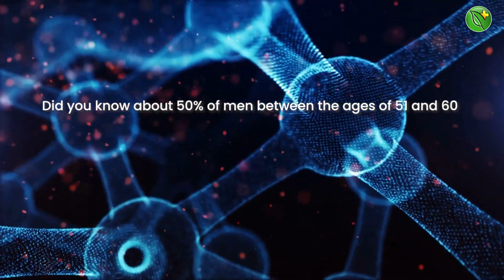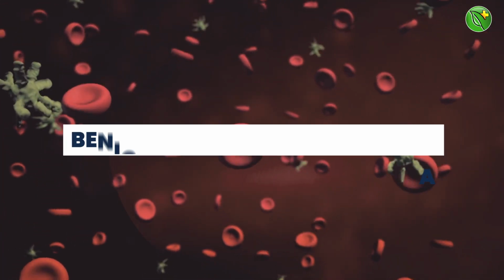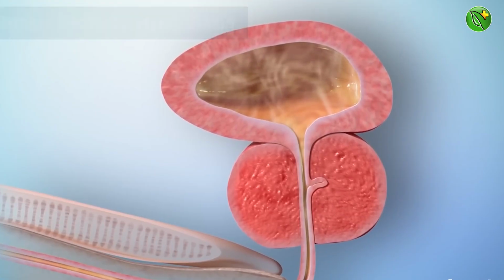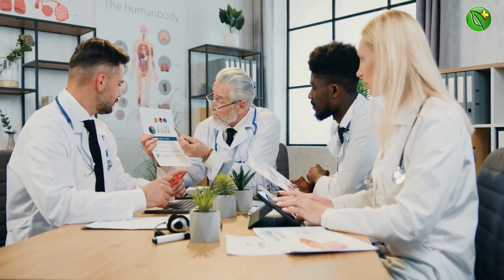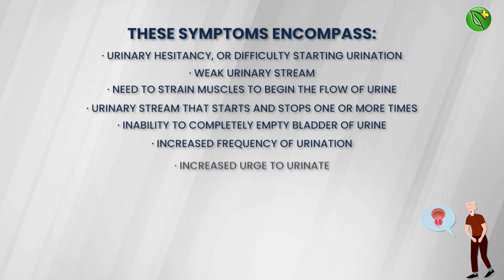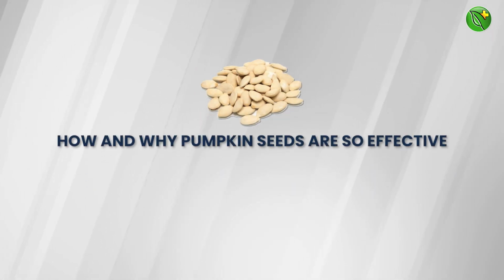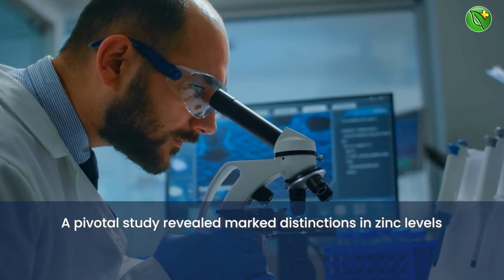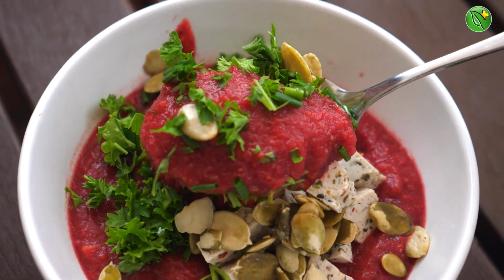#1 BEST Food to EASILY Shrink an Enlarged Prostate, Naturally! (Here's How)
Fed up with the discomfort of an enlarged prostate? Say goodbye to sleepless nights and constant bathroom trips! In our short video, learn about the top natural solution backed by science!
(USA) Click Here for our recommended #1 Pumpkin Seed's (Amazon)
(CDN) Click Here for our recommended #1 Pumpkin Seed's (Amazon)